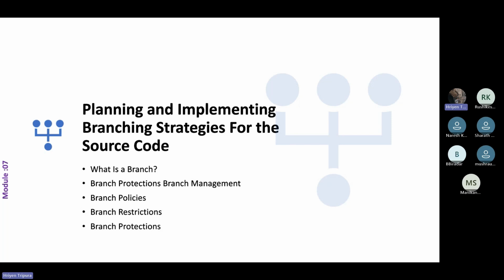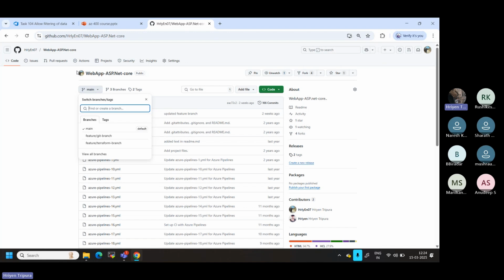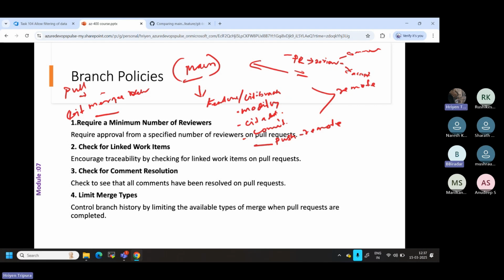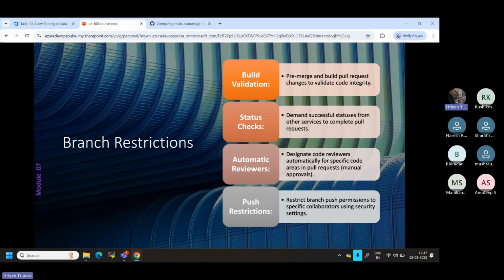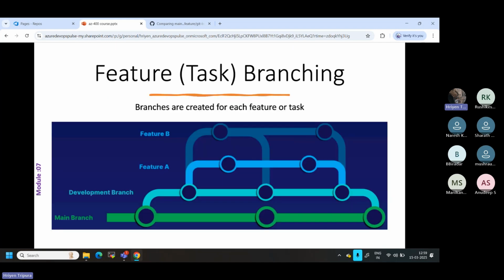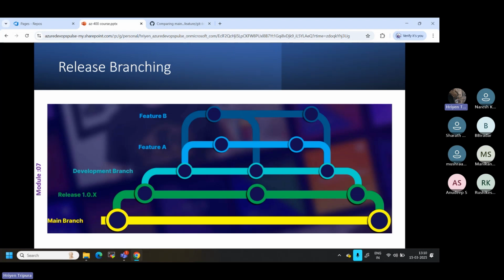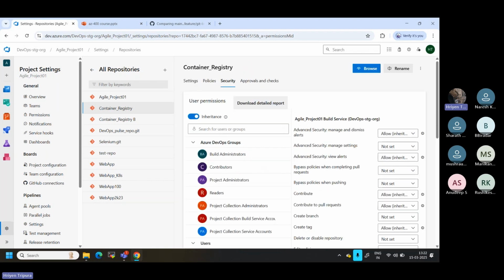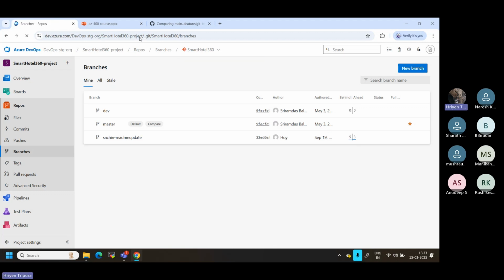Day-05 | Planning and Implementing Branching Strategies For the Source Code | Part-01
📌 Day 05 | Planning and Implementing Branching Strategies for Source Code | Part -01

Welcome to Day 5 of our series on software development best practices! In this session, we’ll dive deep into branching management and  strategies, helping you manage and control your source code effectively. Whether you're working in a small team or a large enterprise, having the right branching strategy is crucial for smooth collaboration and efficient development.

🔹 Topics Covered:
✅ What Is a Branch? – Understanding the concept of branching in version control.
✅ Branch Management

Branch Policies
Branch Restrictions
Branch Protections
✅ Branch Strategies
Why You Need a Branching Strategy
Trunk-Based Branching
Feature (Task) Branching
Feature Flag Branching
Release Branching
By the end of this video, you’ll have a clear understanding of how to plan, implement, and manage branching strategies in your projects.